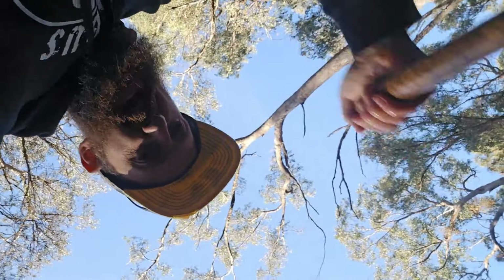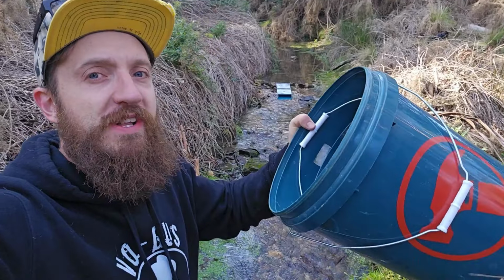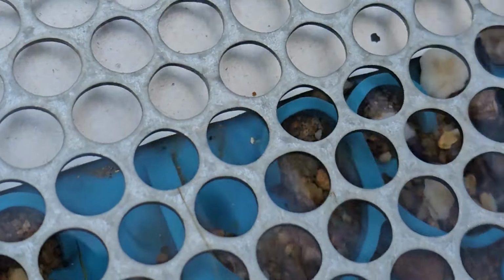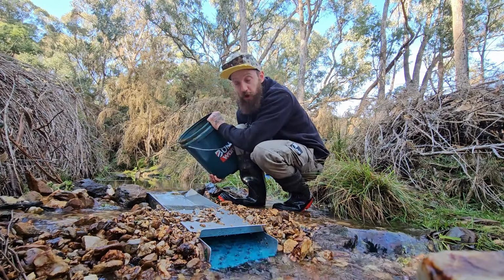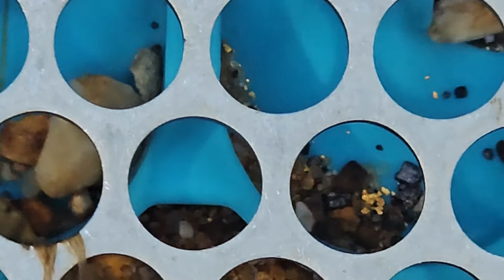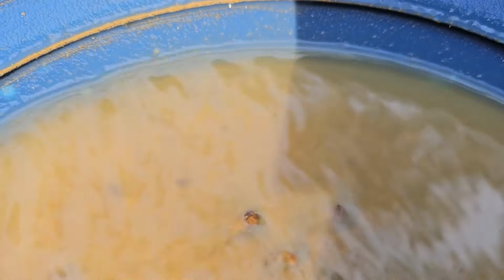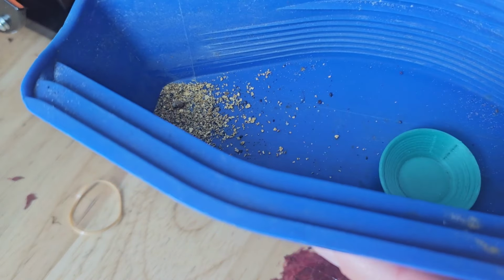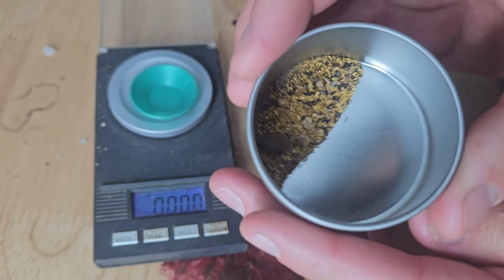No One Knew There Was Gold Here!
I take on the 100 Bucket Challenge with my trusty sluice box on Australia's legendary River of Gold. Watch as I pan and sluice my way to finding over 2.5 grams of gold and uncover a rare and stunning gold-on-quartz specimen! This adventure showcases the excitement and rewards of gold prospecting, highlighting the incredible finds that can be made with dedication and the right equipment.